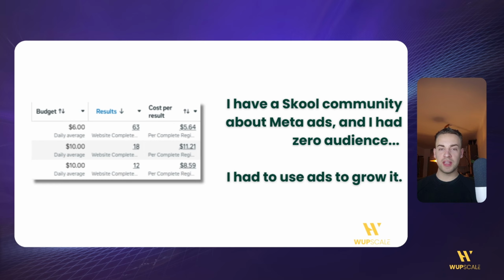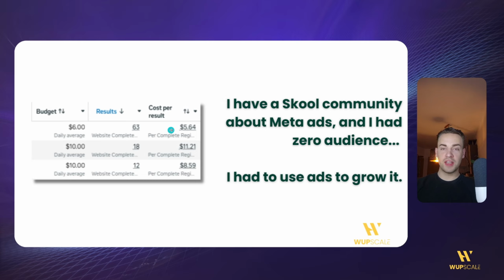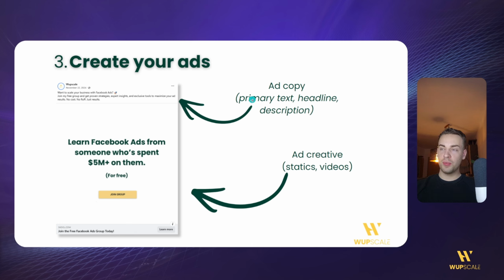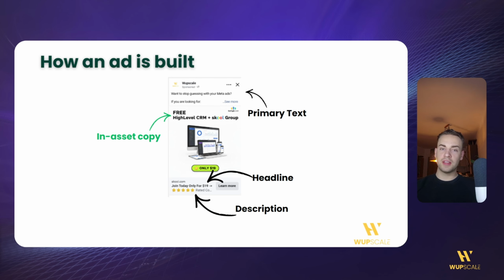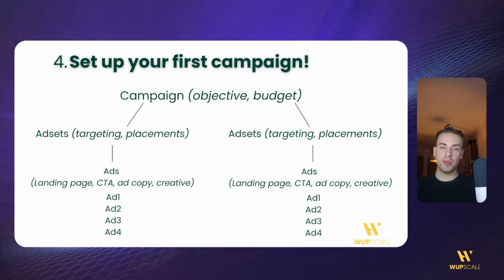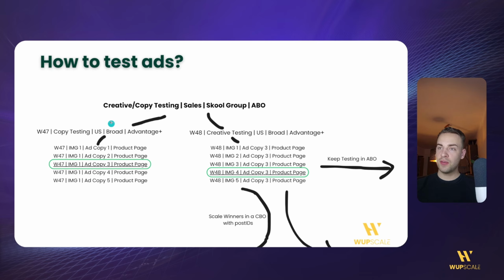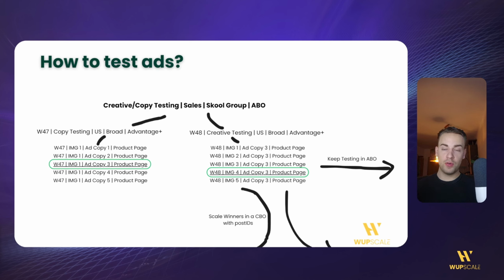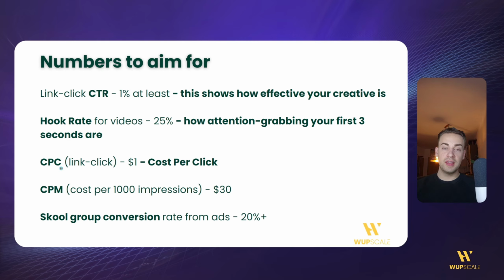This is how I grew my Skool Community from 0 using Meta Ads (Exact Strategy)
If you want to grow your Skool community fast, this is the exact Meta Ads strategy I use to generate consistent signups, even starting from zero.

In this video, I break down how I built my Skool group using Meta Ads without an audience, how I got signups for as low as $5, and how you can replicate the same system step by step.

This is specifically for:
Skool community owners
Beginners running Meta Ads
Anyone looking to grow a free online community

You’ll learn how to set up your Meta Ads account, create simple high-converting ads, test creatives and copy properly, and optimize your Skool about page for higher conversion rates.

If your ads are not working or you are just getting started, this will save you time and money. This is how I grew my Skool Community from 0 using Meta Ads.

⏱️ Timestamps
00:00 Intro: Why this matters for Skool growth
01:00 My results with Meta Ads (proof + numbers)
02:20 Why Meta Ads are the fastest way to grow
05:20 Meta Business setup + Pixel tracking
07:00 Simple ads that actually convert
10:00 Campaign structure explained (campaign, ad set, ads)
11:30 Testing strategy (copy vs creative)
13:00 KPIs you must track (CTR, CPC, CPM, CVR)
15:00 How to optimize your Skool about page
16:30 How to engage and convert new members
19:00 New program + advanced strategies